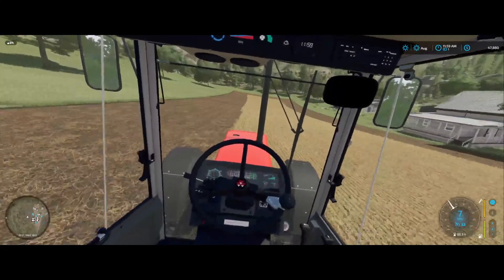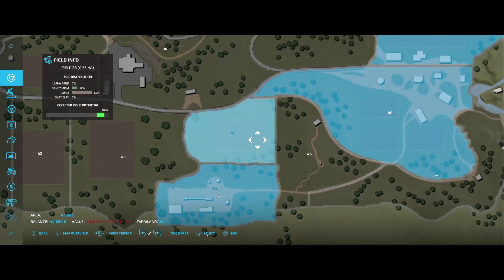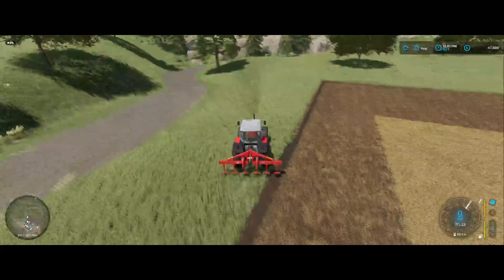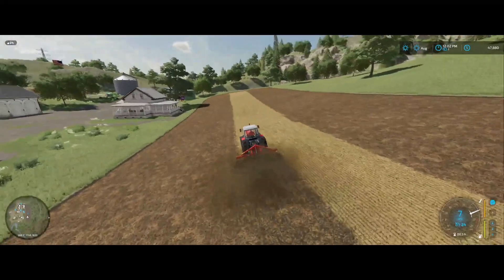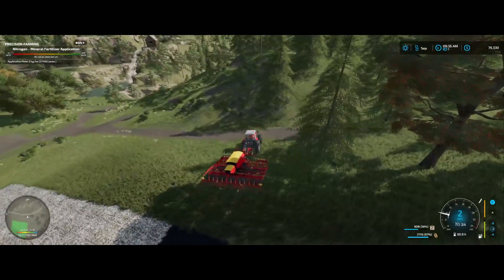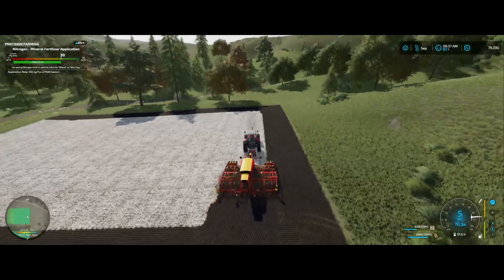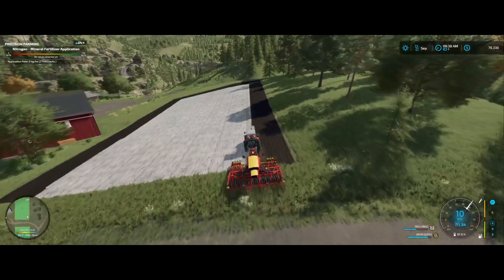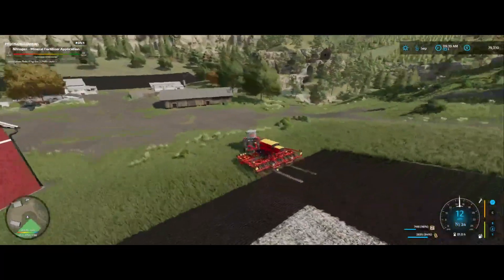Throwback Thursday EPS #2 - Ravenport 22 - Farming Simulator 22 - FS22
Chickens are clucking and making some eggs. Plowing the fields, liming, and planting wheat. Checking to mow the meadows so we can make hay for the cows and sheep.